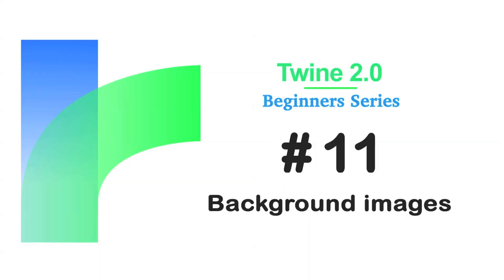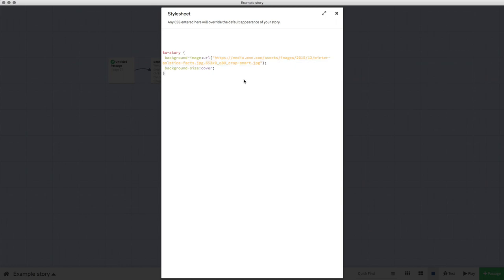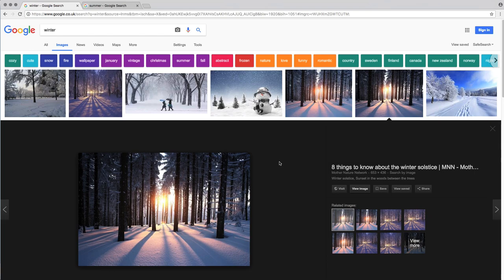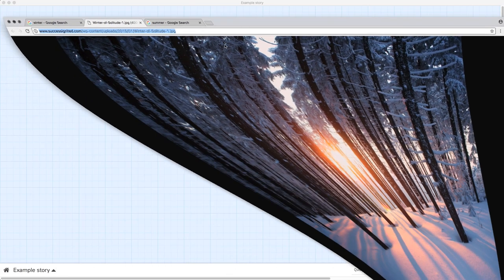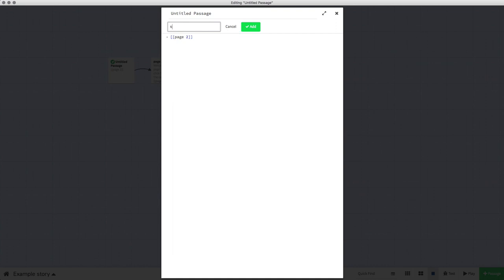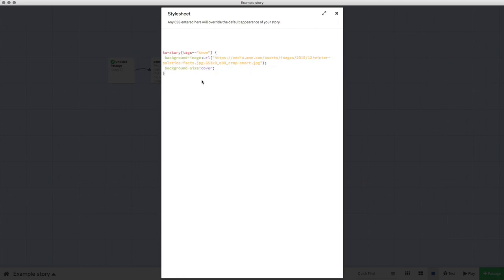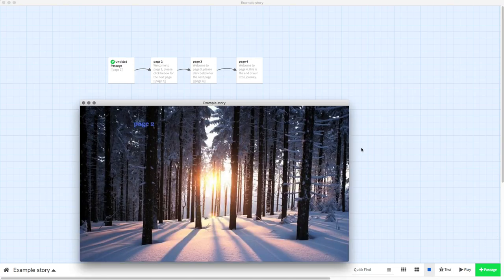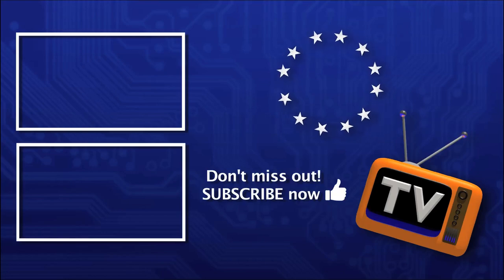Twine 2.0 - how to Add Background Images / Tutorial #11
How to add pictures / images into Twine 2 project - Tutorial

Code:

tw-story {
 background-image:url("ENTER YOUR URL HERE");
 background-size:cover;

Code with tag: - The tag here is the word "snow"